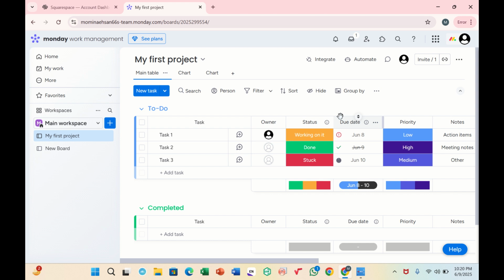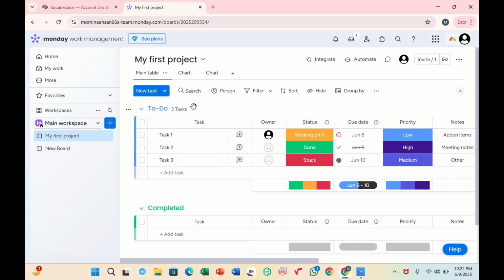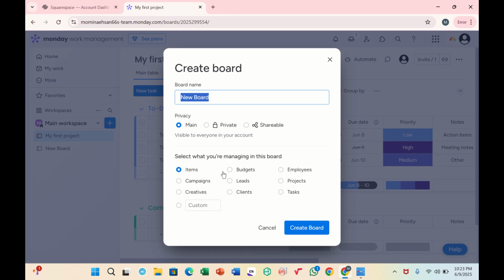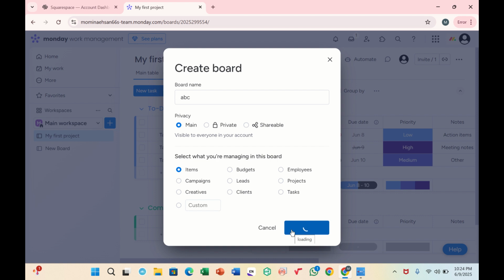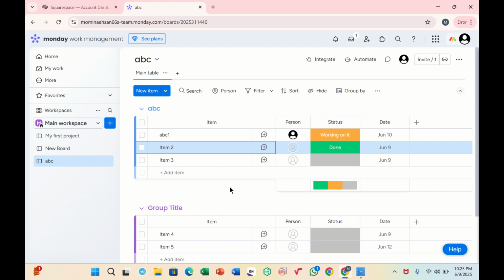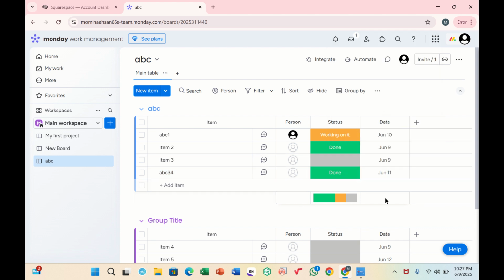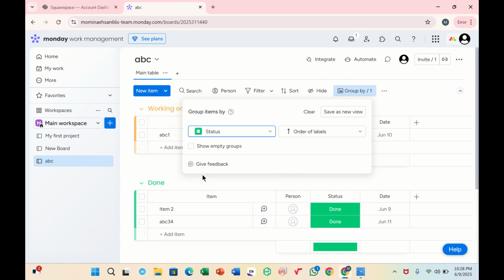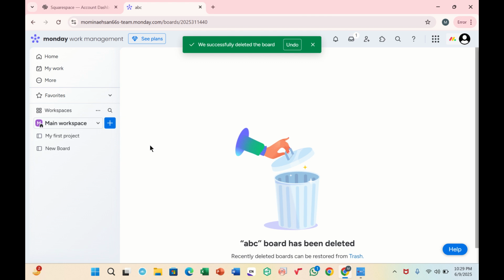How To Use Main Table in Monday.com | Tutorial 2025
If you are looking for a video about How To Use Main Table in Monday.com, here it is!